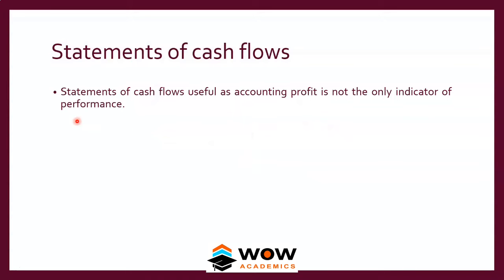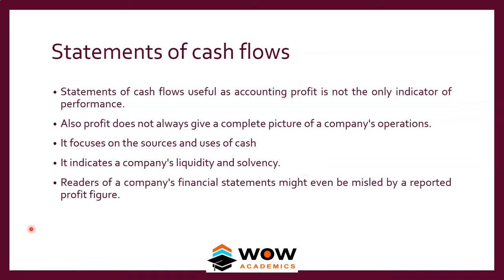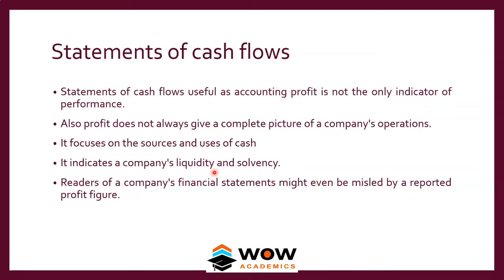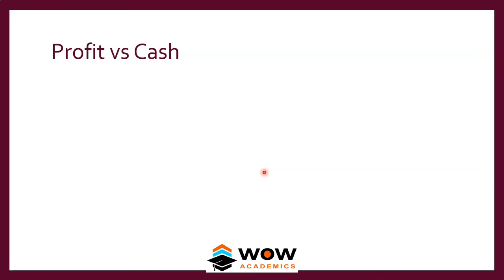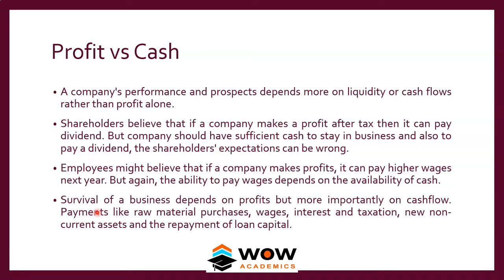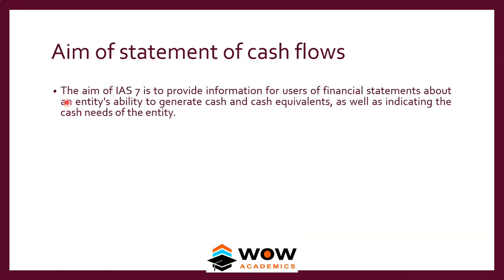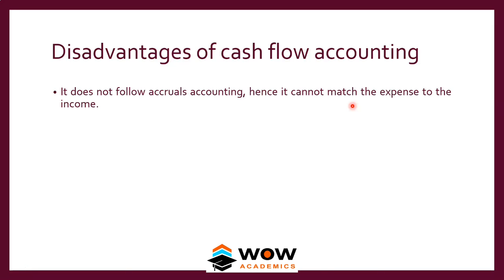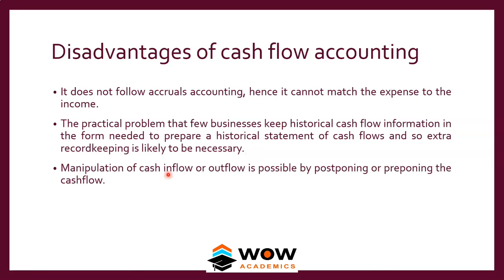8.1 Statement of Cashflow - Theory 1 | Financial Accounting